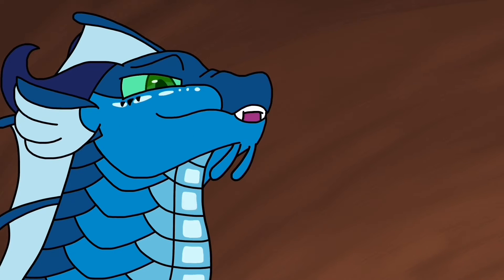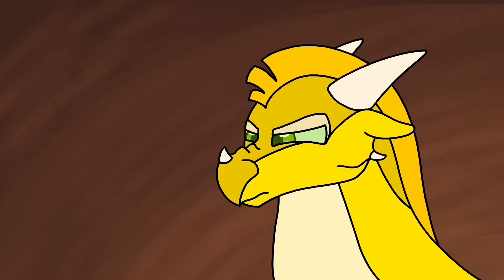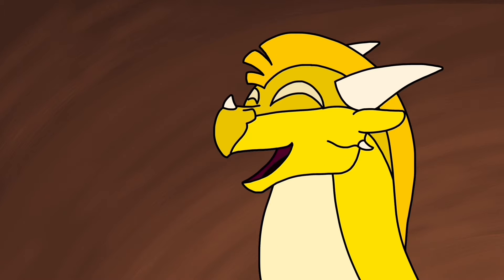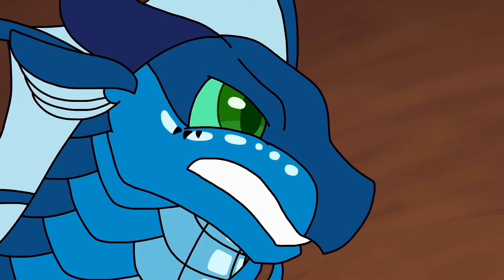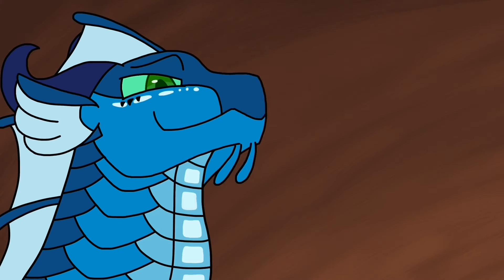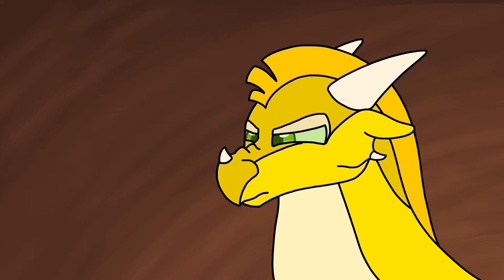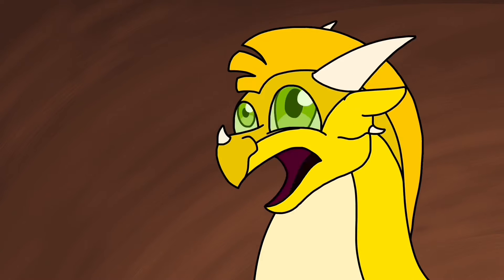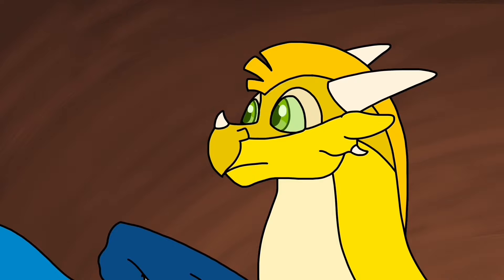The Mad Song WOF MAP Part 9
Hey! Just finished this for Marslowell.
My computer’s broken so I can’t do much basic editing right now, but I did want to put this out there.
If I do get my computer back with my animation/video
 data, expect a WIP dump!